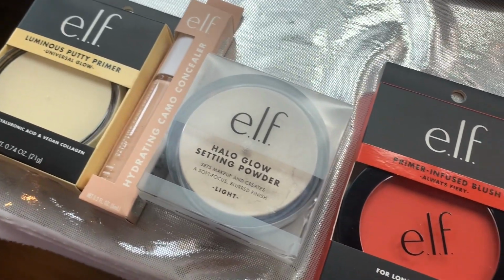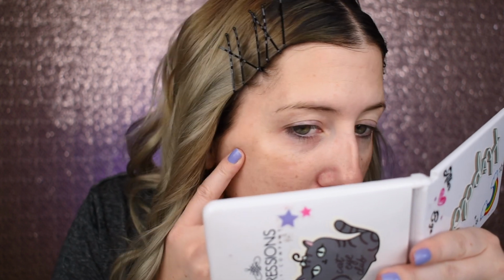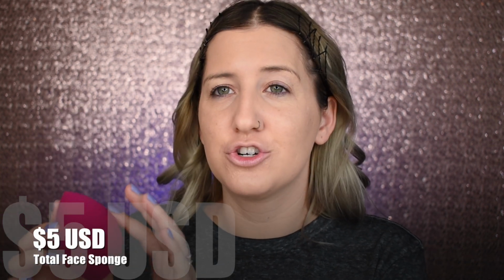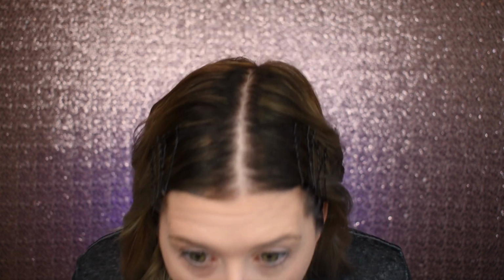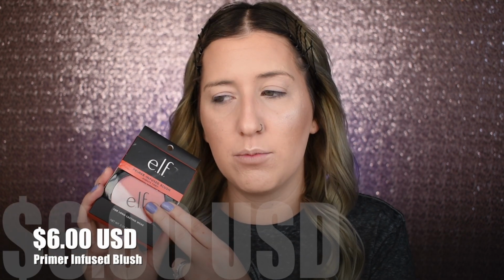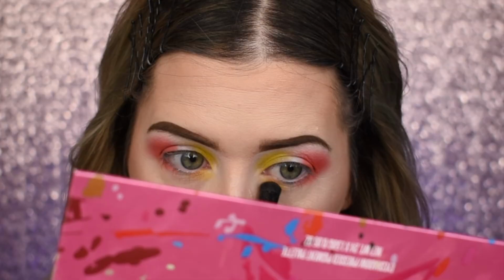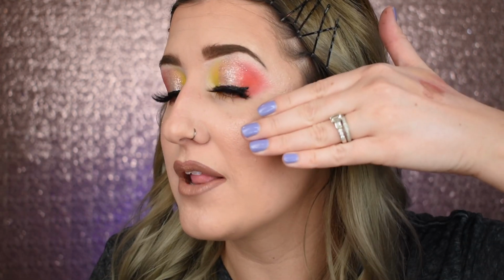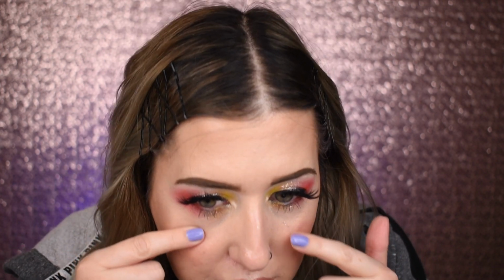TESTING NEW ELF PRODUCTS! HYDRATING CAMO CONCEALER, LUMINOUS PUTTY PRIMER, + MORE!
OMG! Elf Cosmetics recently launched a TON of new makeup products! The Elf Hydrating Camo Concealer, Luminous Putty Primer, a Putty Eye Primer, a Glow Setting Powder, a Total Face Sponge, a Primer Infused Blush, even a liquid glitter shadow! THATS' A LOT!!! And today, I'll be testing all that out! Including a wear test!!! WOO WHOOO!!!

Luminous Putty Primer
Hydrating Camo Concealer
Total Face Sponge
Shop Miss A AOA Studio Wonder Blender (Mentioned as a fav!)
Halo Glow Setting Powder
Primer Infused Blush (Shade Always Fiery used)
Putty Eye Primer
Liquid Glitter Eyeshadow (Shade Flirty Birdie used)

What's the rest of the Makeup on my face?
ABH Dipbrow + Covergirl Brow Gel
Jeffree Star Jawbreaker Palette
ColourPop Falsies in Mami
ABH Undressed Lip Set (sent complimentary from Influenster...I don't like these but I made it work)

CAMERA:
using the 18-55mm lens, Aperture 3.4, ISO 100, Shutterspeed 1/60
🎙MIC:
Deity V-Mic D3
Boom Stand
💡LIGHTING:
Neewer 700W Soft Boxes Set -- around $75.00
EDITING: iMovie
📈 VIDEO OPTIMAZATION TOOL:

In this video i am testing a bunch of new E.L.F. cosmetics makeup products that launched for early 2020. I am really excited to see if these products give me that luminous radiant glow or if they are just a gimmick.
I am a cruelty free beauty youtuber that is totally makeup obsessed. I love to review new launches, create in depth yet easy to follow tutorials, and share personal beauty favorites!